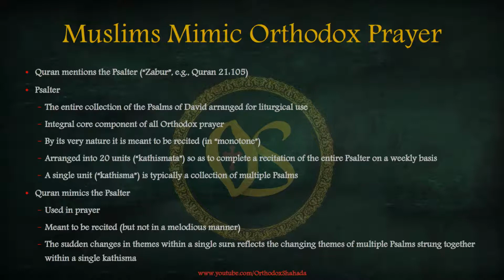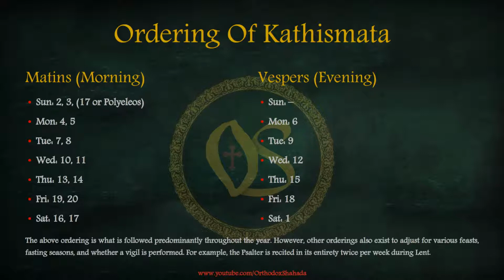Muslims Mimic Orthodox Prayer (Orthodox Shahada)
Orthodox Shahada states -
This presentation demonstrates how Muslim prayer mimics the Orthodox recitation of the Psalter.